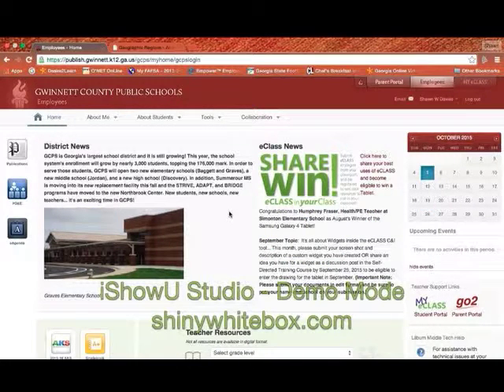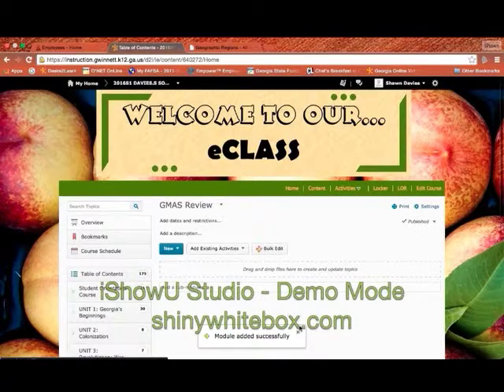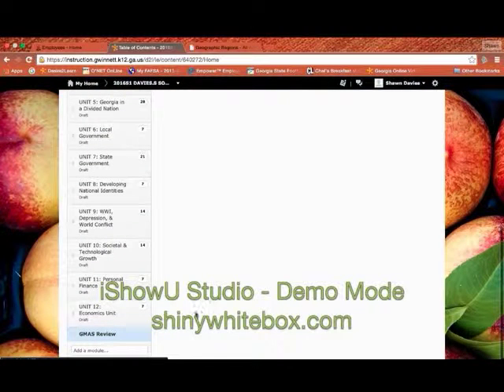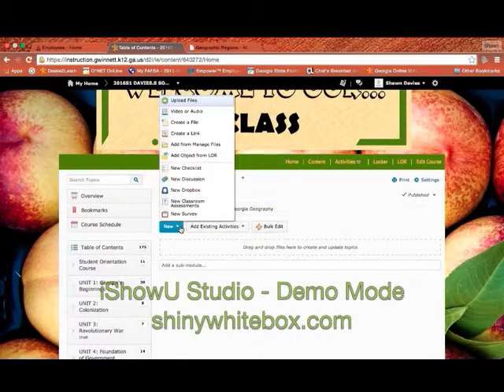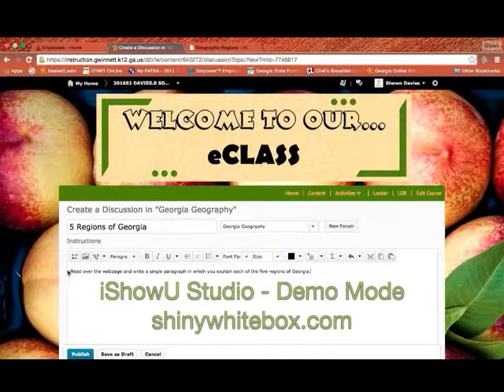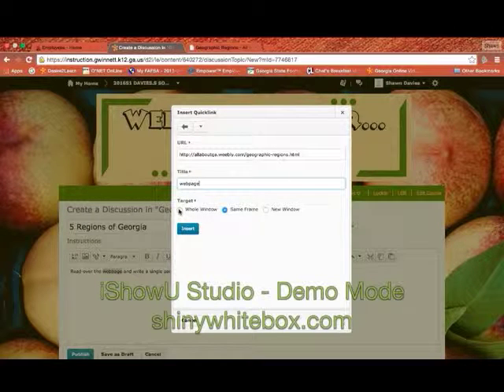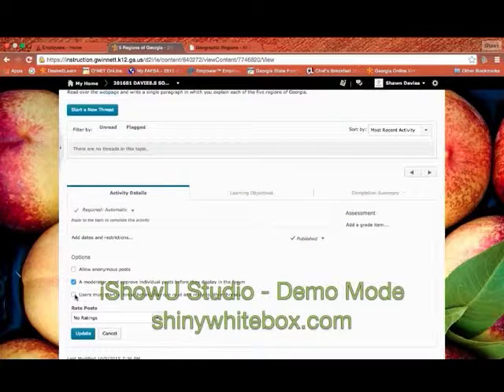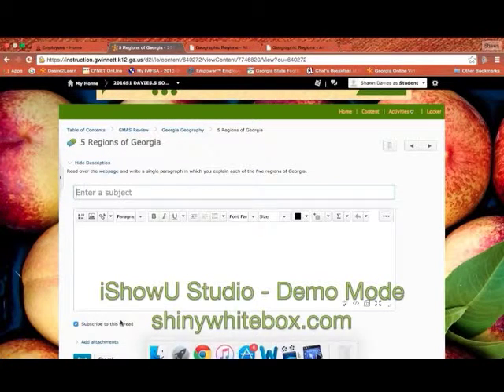Screencast--How to add discussion to e-class.